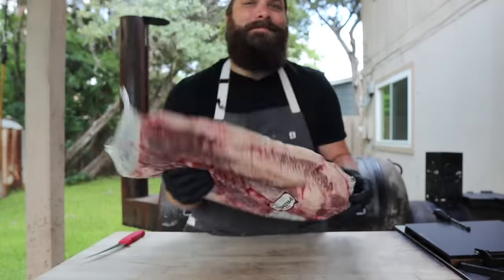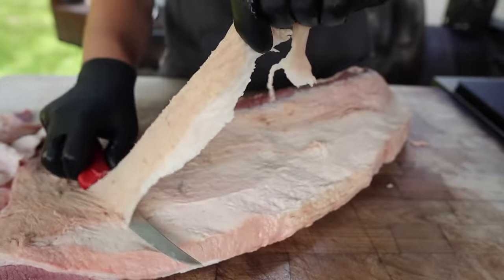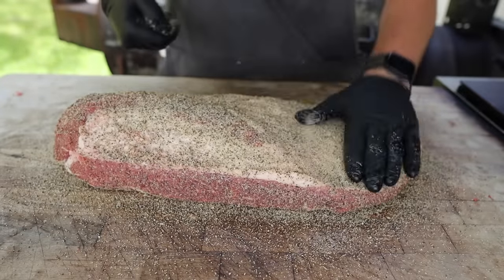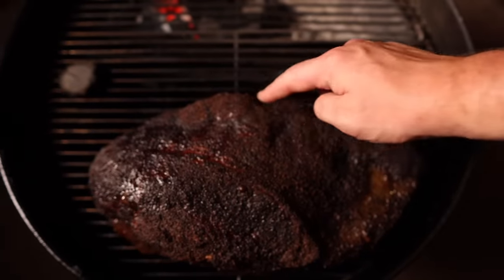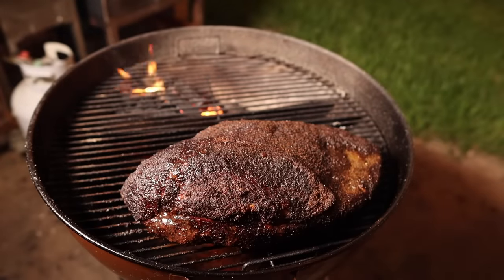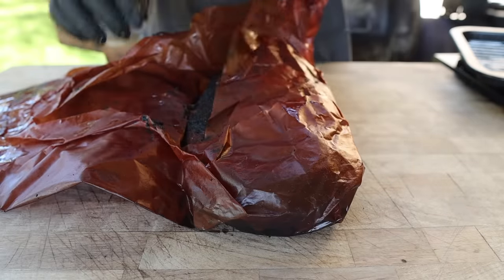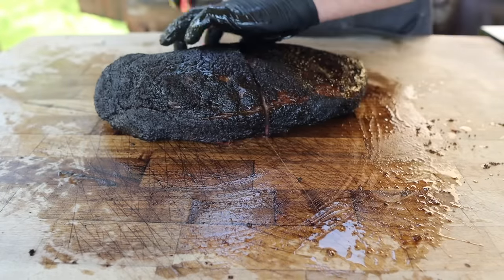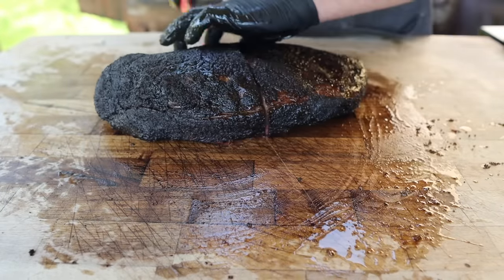Weber Kettle Brisket! | Chuds BBQ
You don't need an offset smoker for this easy brisket for beginners! Cooked low and slow on a Weber Kettle, you can cook this Texas style barbecue brisket anywhere!